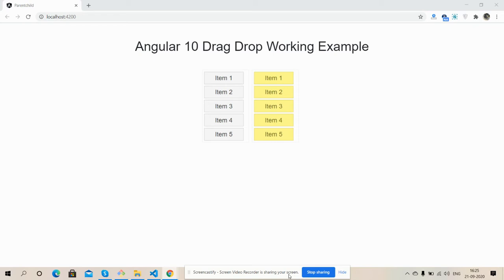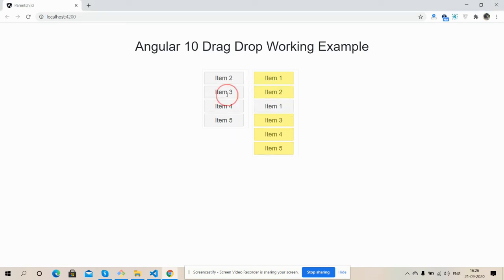Angular 10 Drag Drop Working Example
Thanks